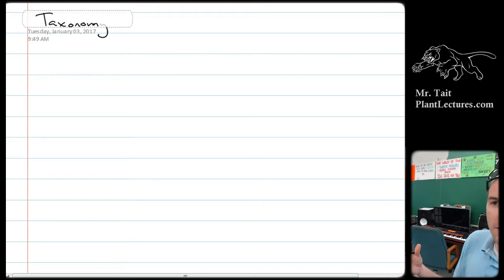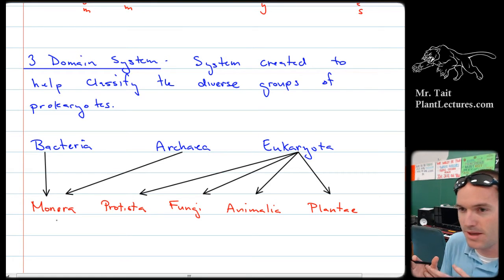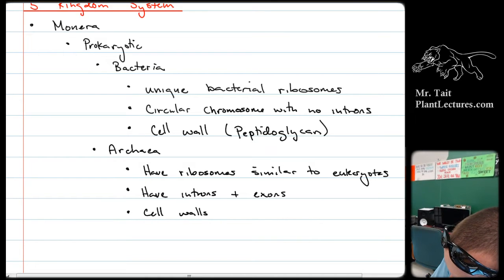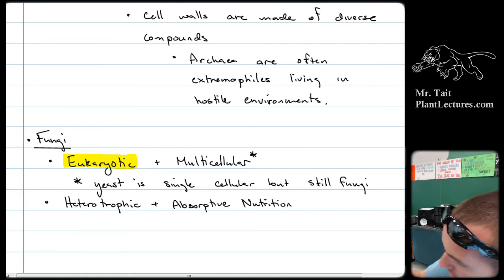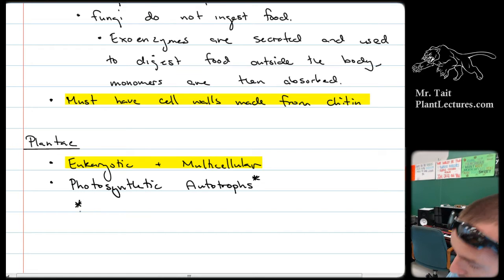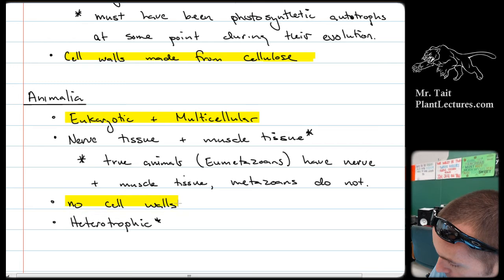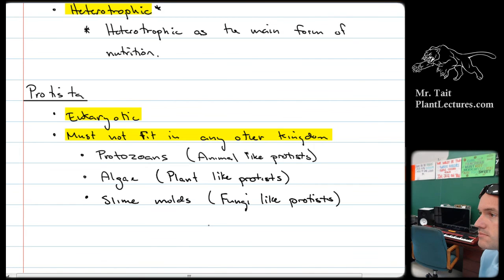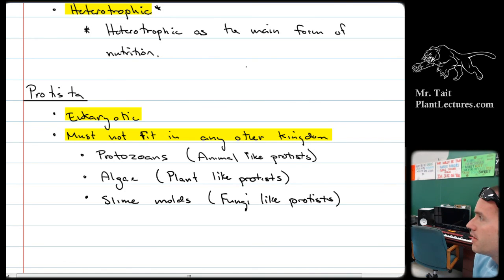AP Biology - Diversity of Living Things - Lesson 1: Taxonomy